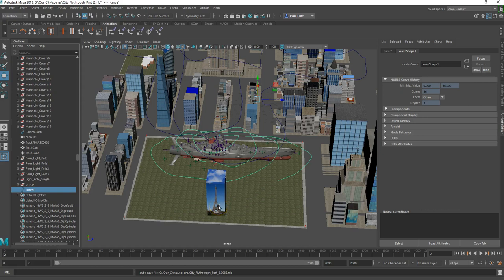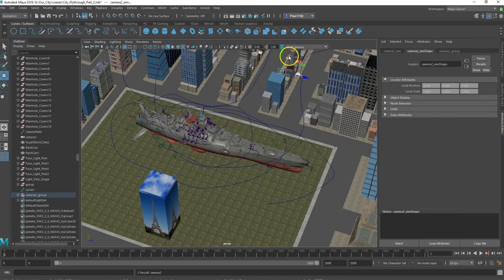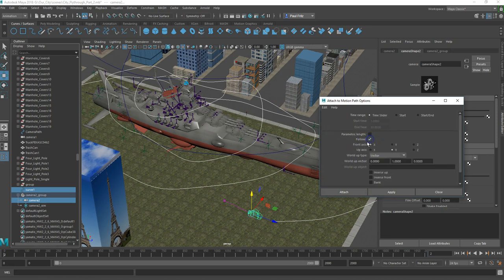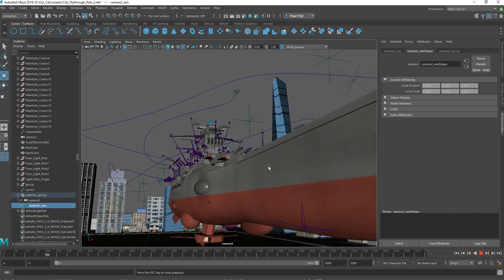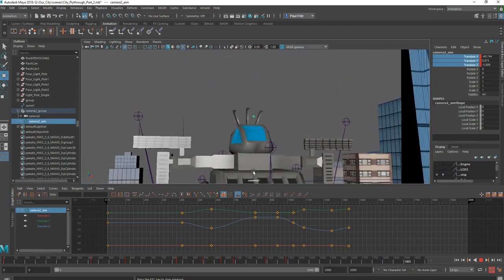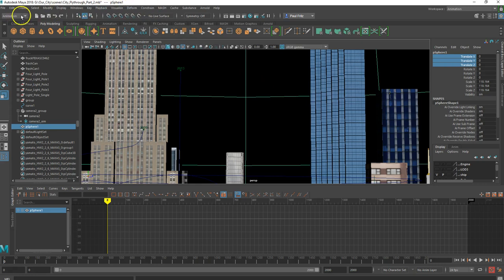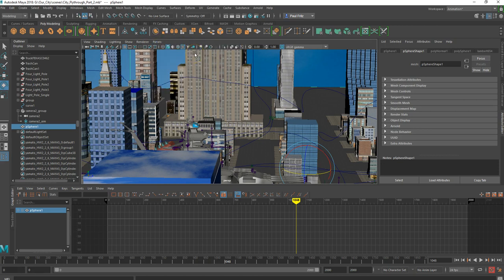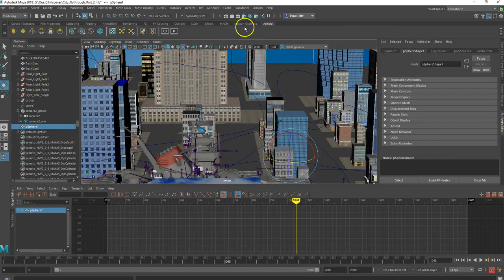Camera Motion Path Video #3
In this 3rd video I show you how to use the Camera and Aim camera in Maya 2018 and attach it to a motion path.  Then use key framing to change the camera's aim point through the motion path animation.  I also demonstrate how to make a quick sky box for the scene.